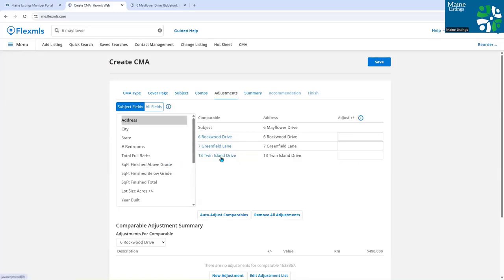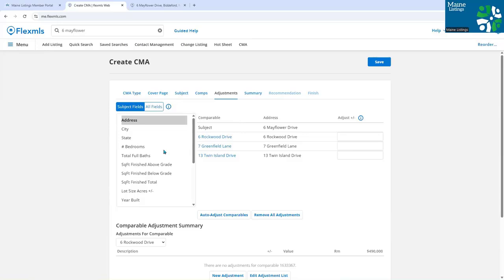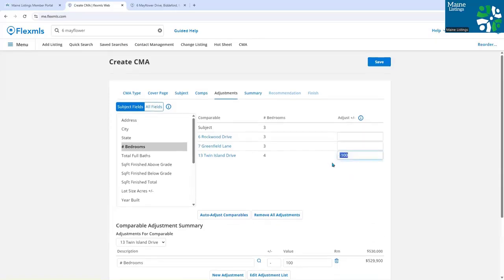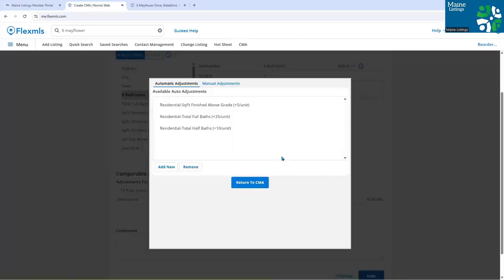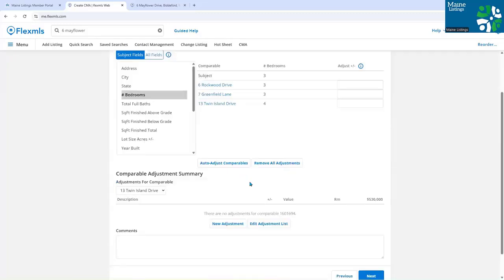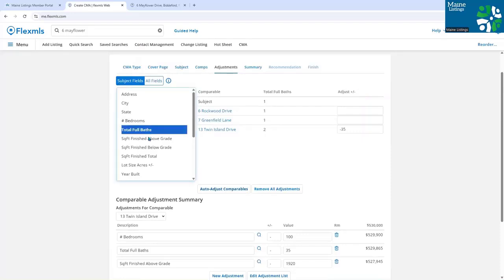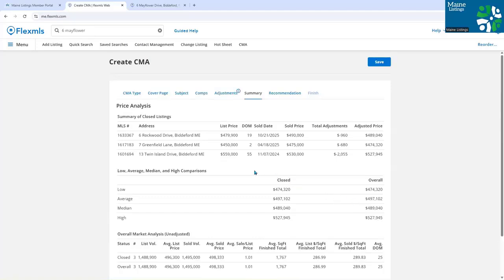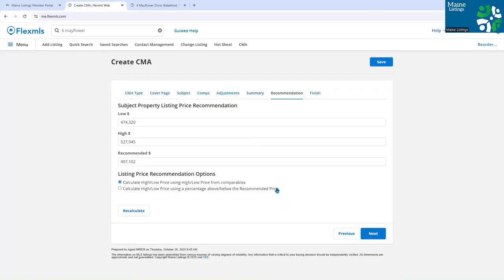CMA Series: Make Adjustments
In this 5 minute video, learn how to make adjustments to your comparable listings in your Flexmls CMA!